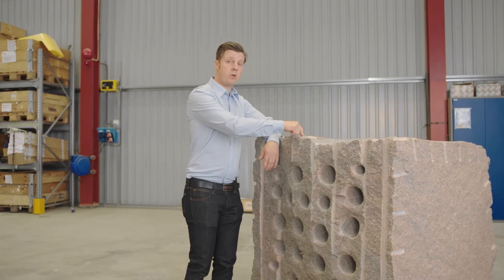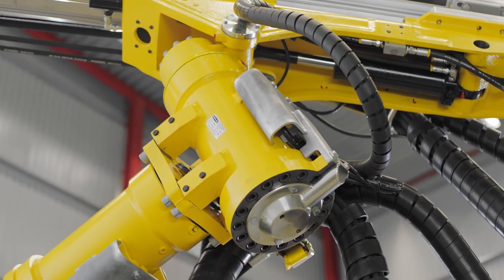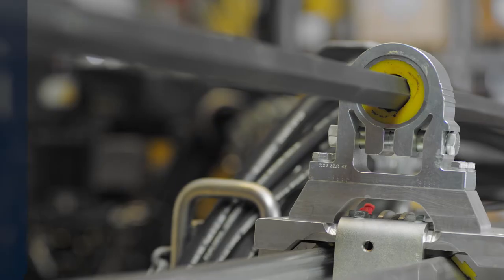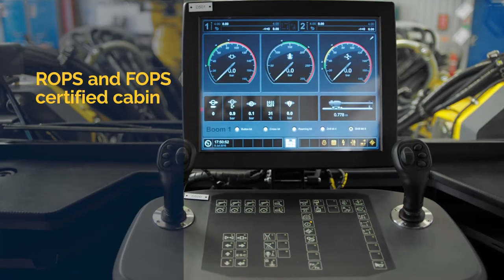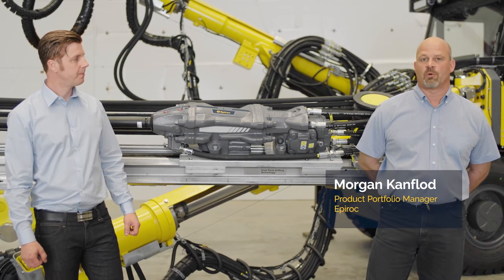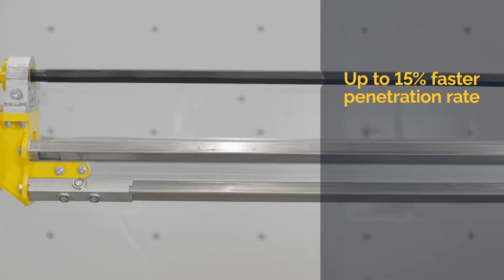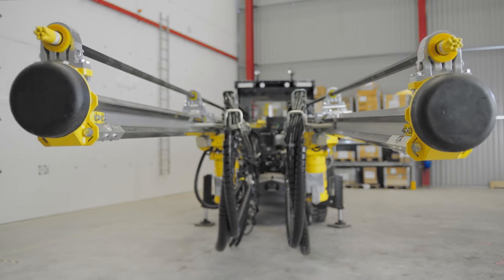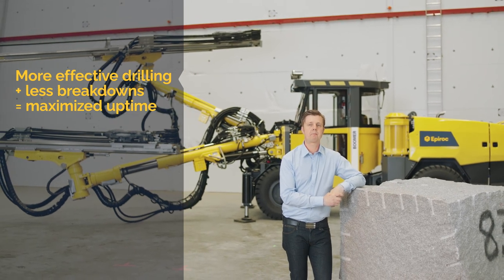Boomer S2 from Epiroc - Automated robustness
The Boomer S2 from Epiroc is the first automation ready drill rig in its segment and it is also more robust than ever before. It has been strengthened in all key areas - next generation rock drills, new stronger booms and feeds with less hosing, a new stronger chassi and cleaner, stronger diesel engines. This makes the new Boomer S2 the most productive rig in it’s class. It will have more effective drilling, less breakdowns and in the end a maximized up time.